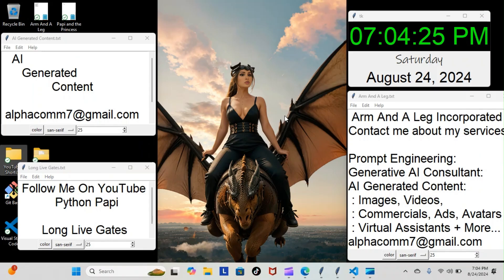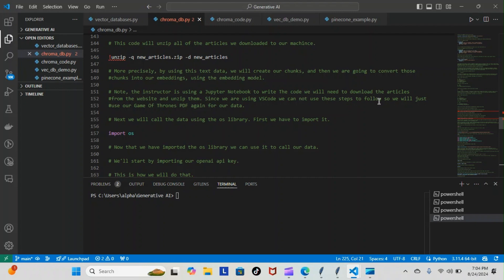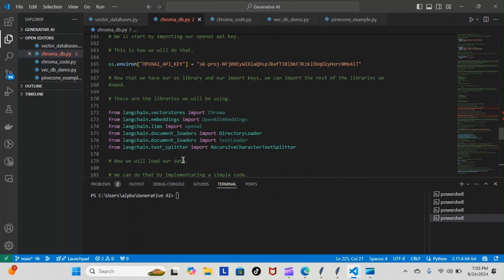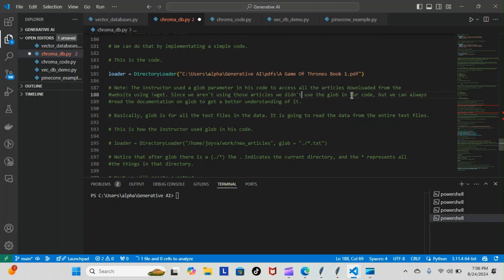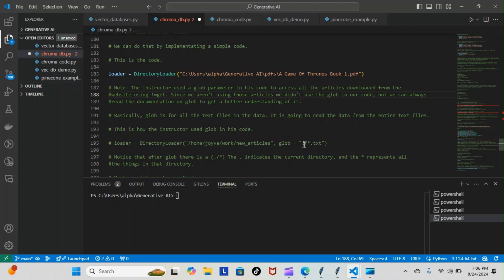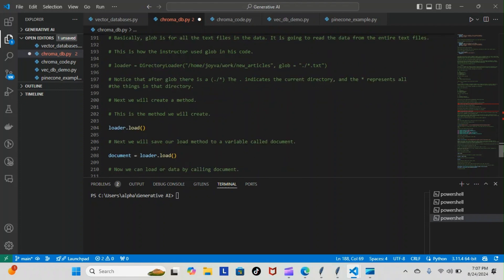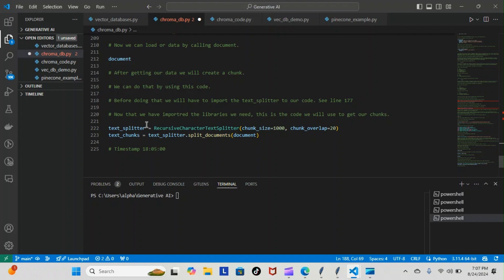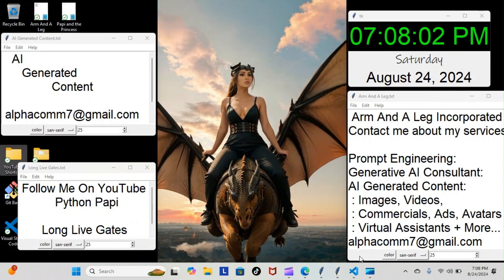Python Papi / Generative AI - Day 77